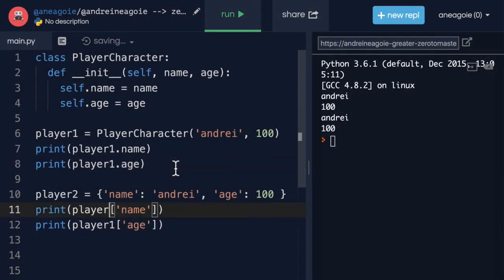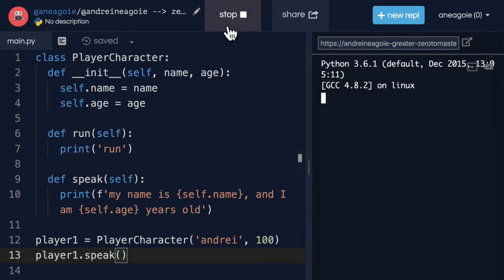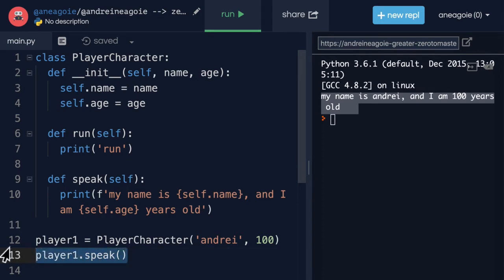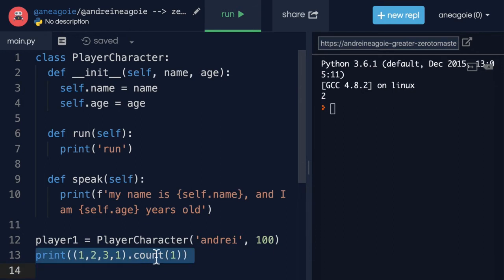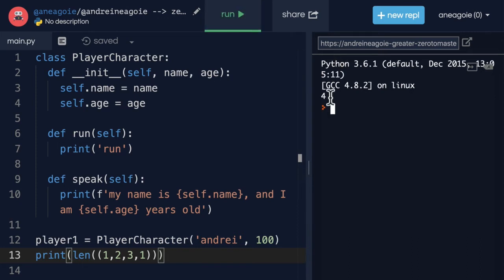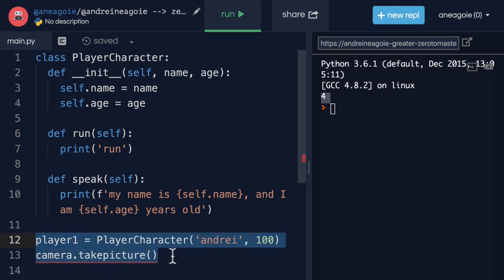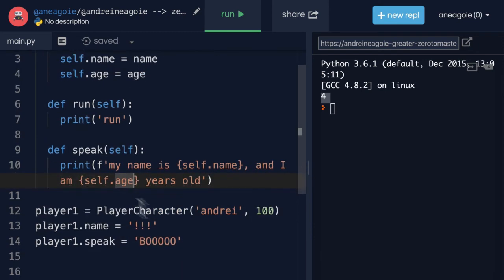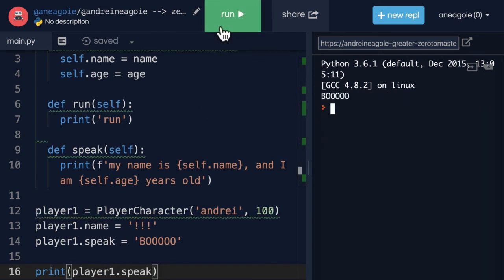100.Abstraction/ Python Beginner to Master/Learning course.